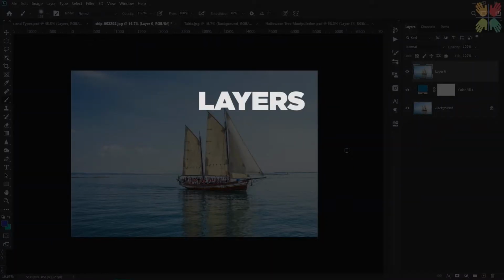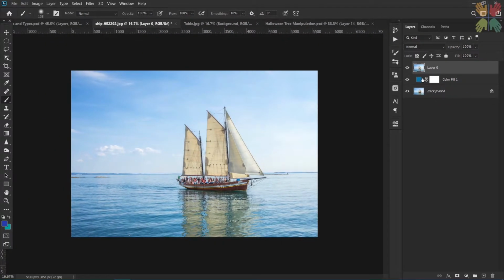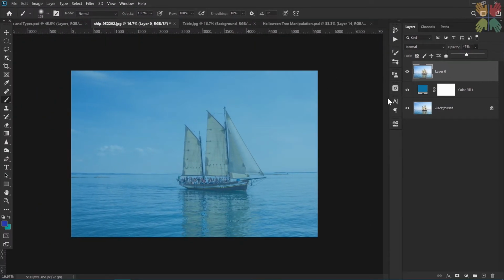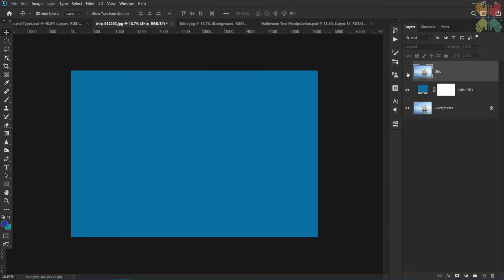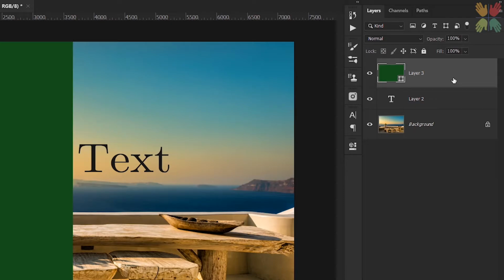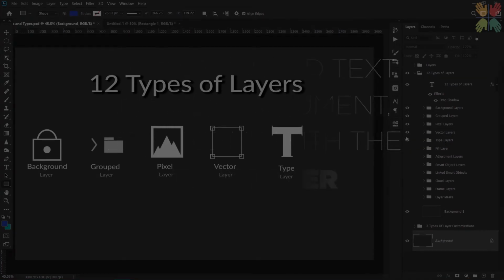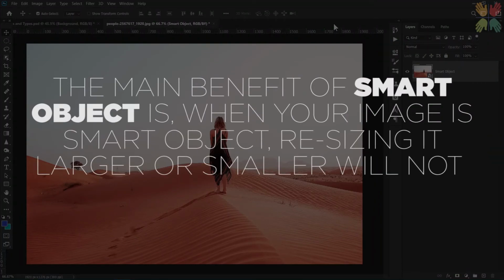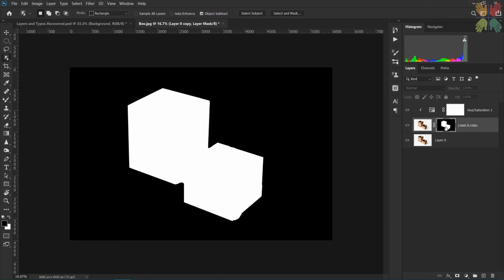Photoshop Tutorial Layers and It's Types Part 2 In Depth 2020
This video is focused on the concept of layers in Photoshop and how one can make the most out of it. We will learn the basic principles of layers and how we can use layers in Photoshop for editing, photo manipulation, or composition. There are different types of layers and we will go through them and understand their properties.